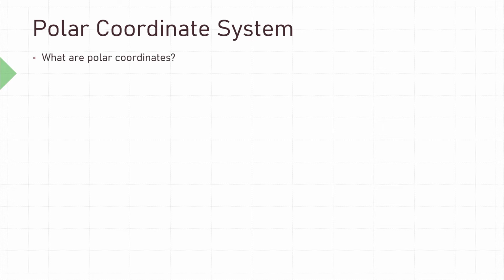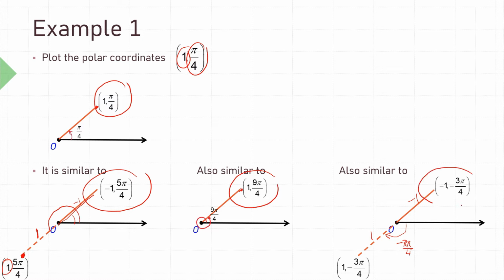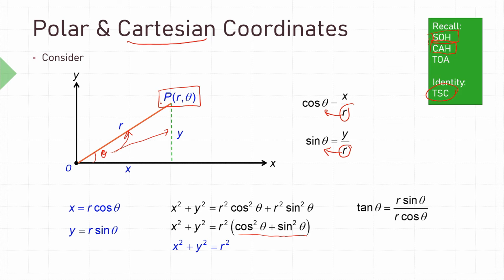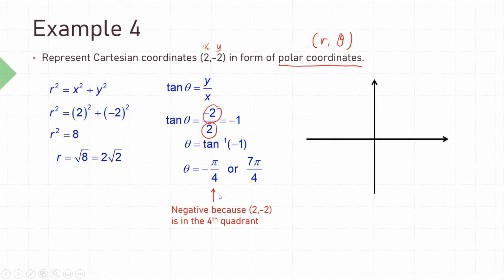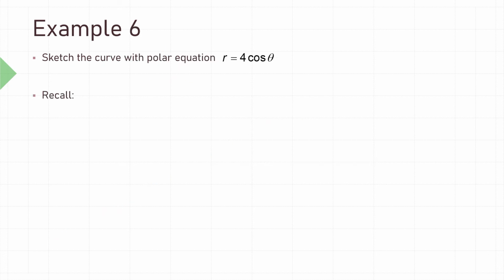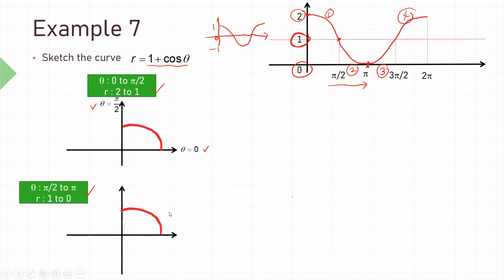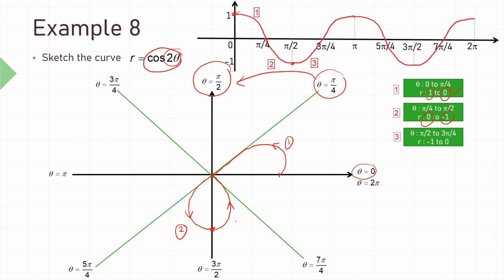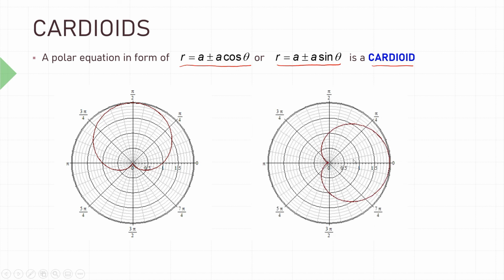MAT491 - Polar Coordinates (Part 1)